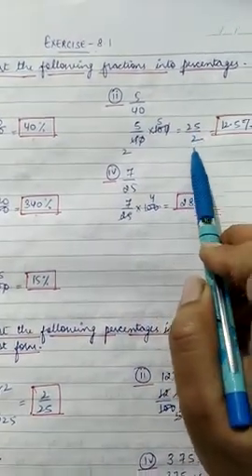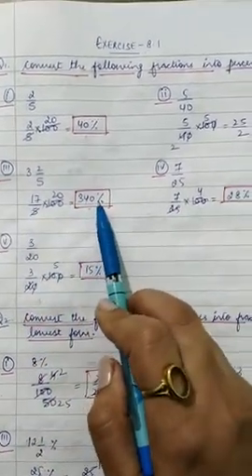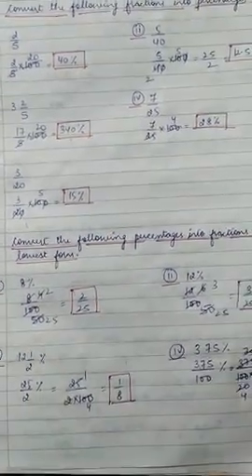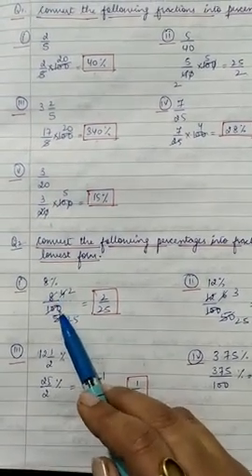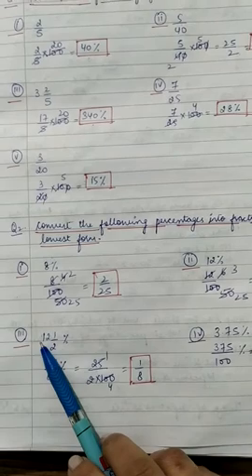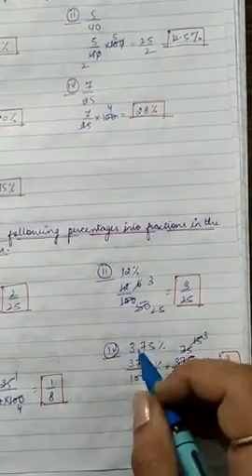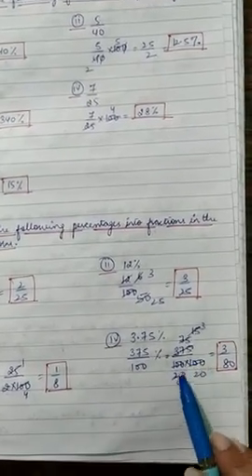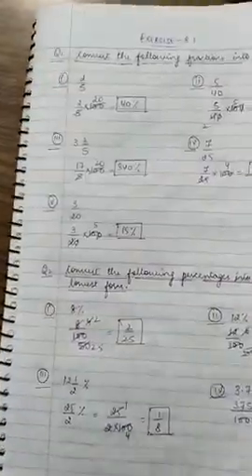Class-6, Subject-Maths, Video-46, Chapter-8, Part-1 by Mrs Hittu